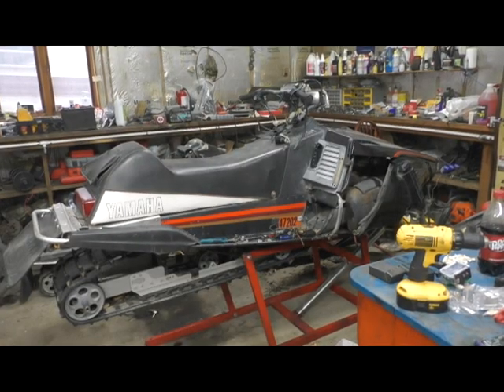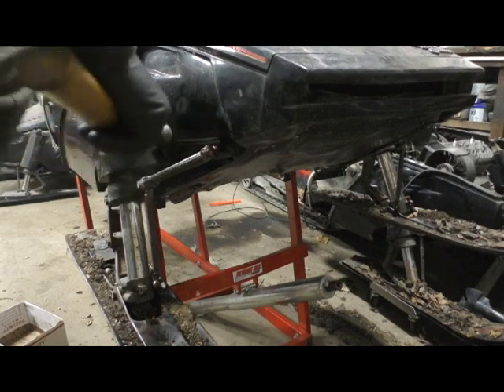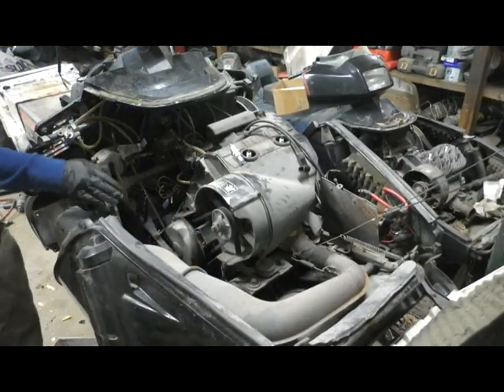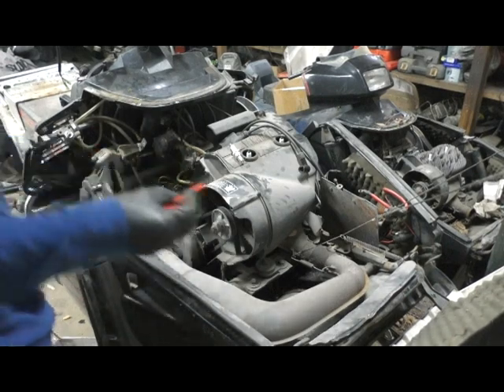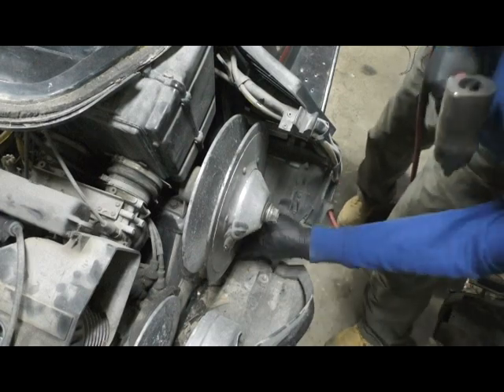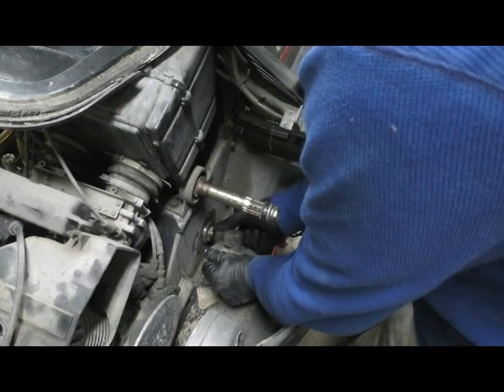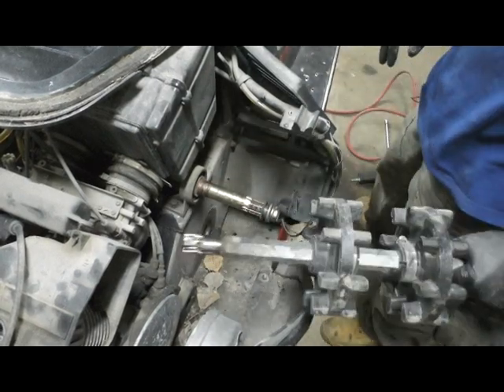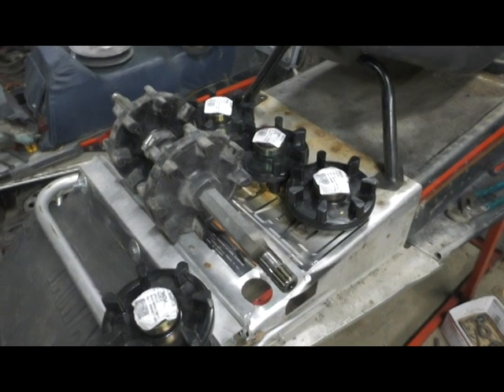Phazer Mtn Mod part 1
First video on a series converting a Phazer 480 in to a mountain mod.  Going to a longer track, re-gearing, newer skid, smaller track drivers and other performance mods possibly adding a turbo after the chassis is all worked out.